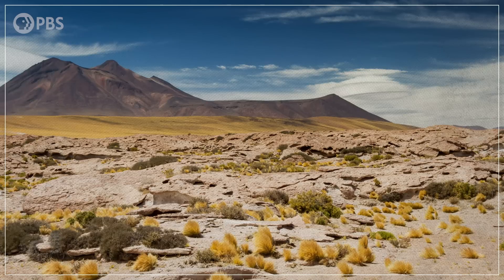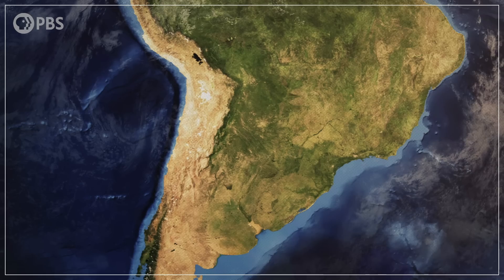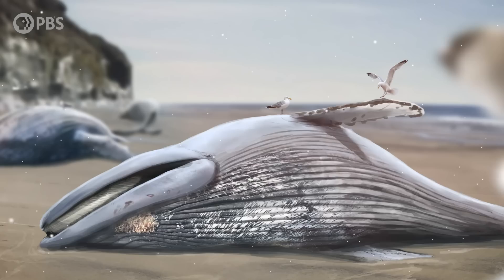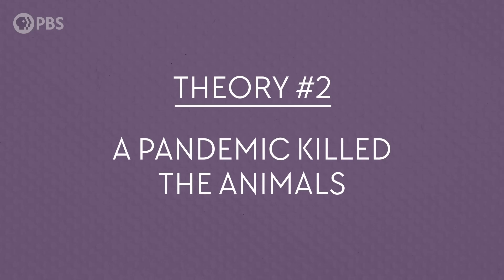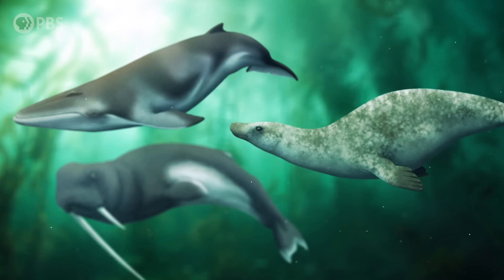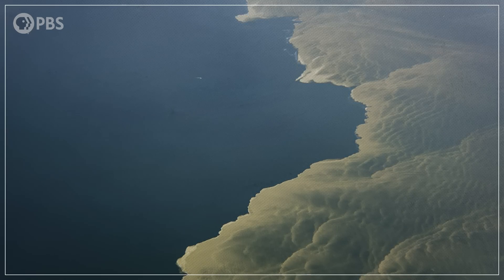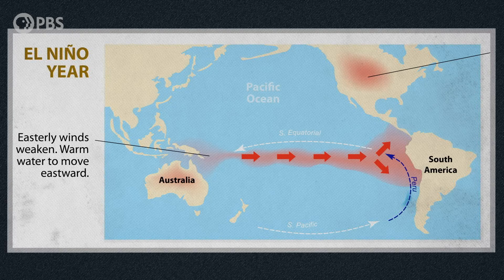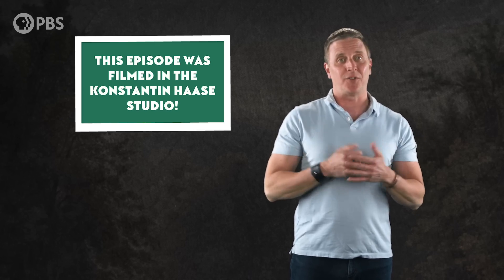How the Andes Mountains Might Have Killed a Bunch of Whales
↓ More info below ↓
At a site known as Cerro Ballena or Whale Hill, there are more than 40 skeletons of marine mammals -- a graveyard of ocean life dating back 6.5 million to 9 million years ago, in the Late Miocene Epoch. But the identity of the killer that they finally settled on might surprise you.

Special thanks to the Smithsonian Institute and Pyenson ND et al. 2014 for making their photos and graphics about Cerro Ballena available to us.

And thank you to these paleoartists for allowing us to use their wonderful illustrations: